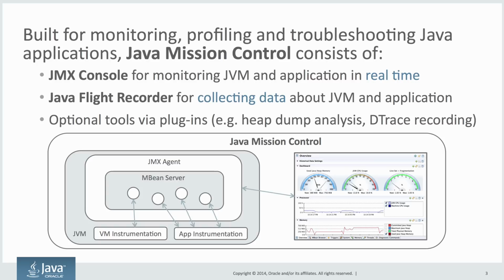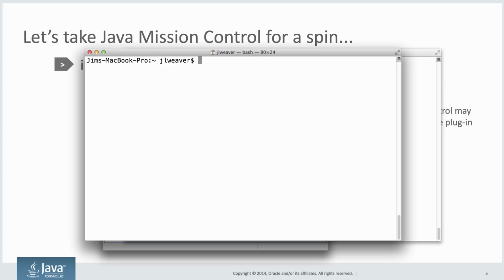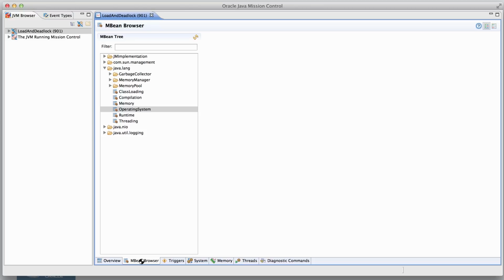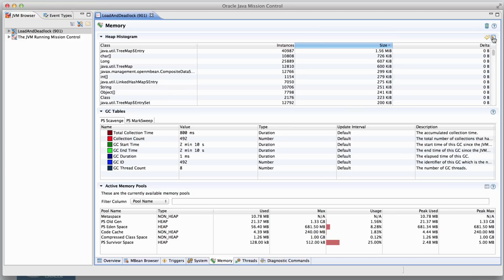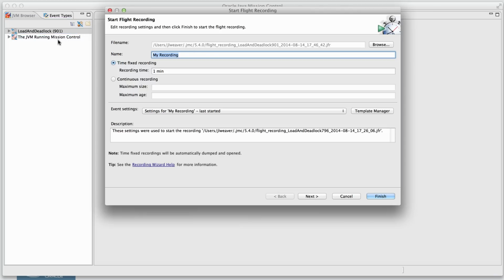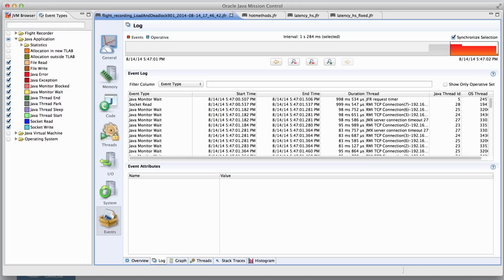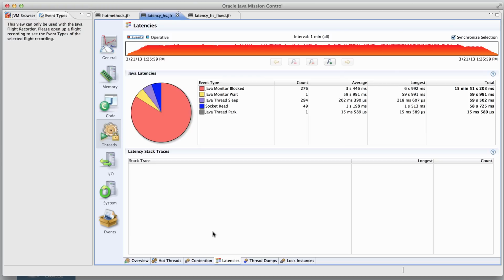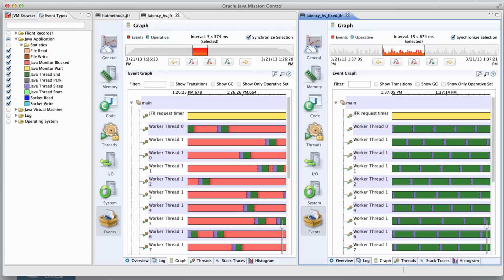Java Mission Control demo (out-of-date see description)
Watch as Jim Weaver, Java Technology Ambassador at Oracle, walks through a demonstration of Java Mission Control (JMC) tool.